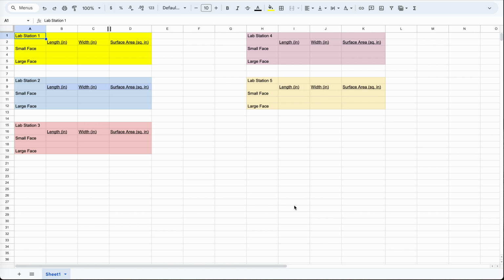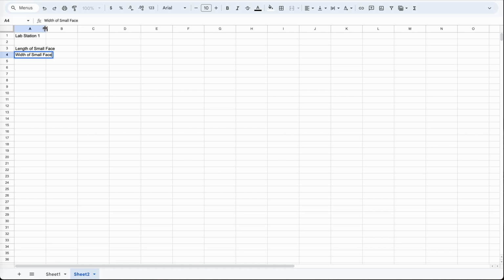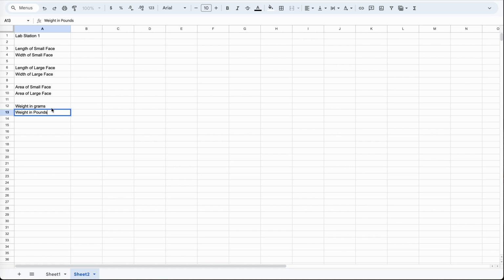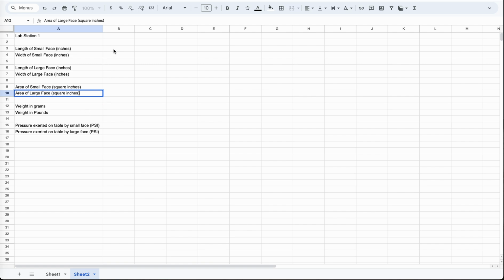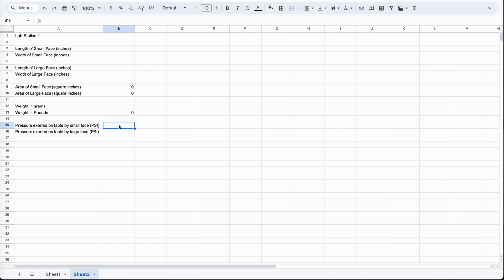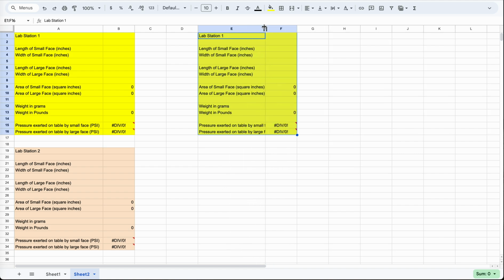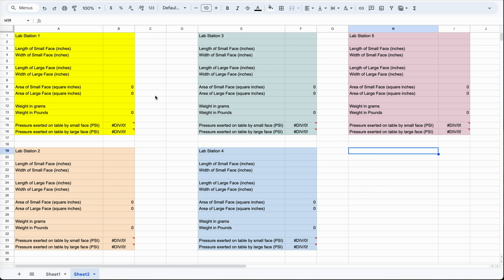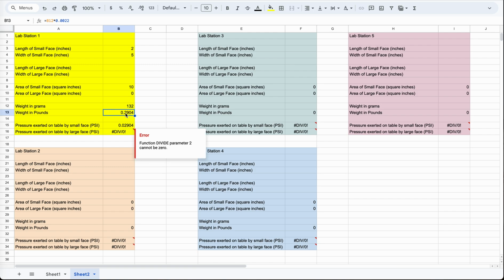Setting up Sheets for Pressure Lab